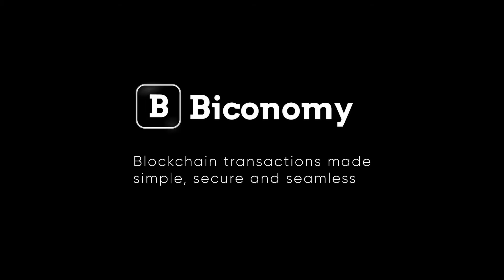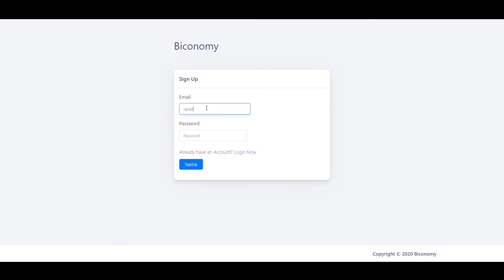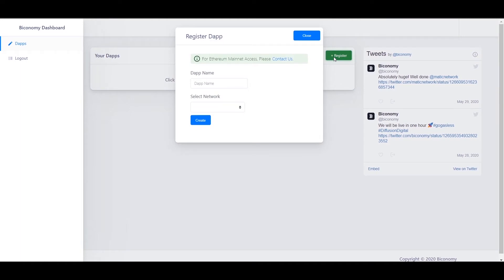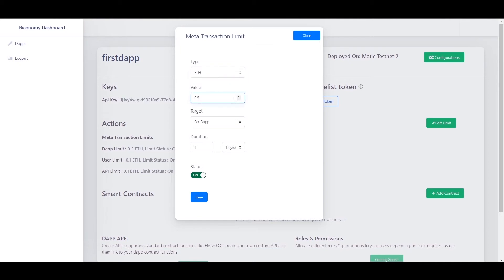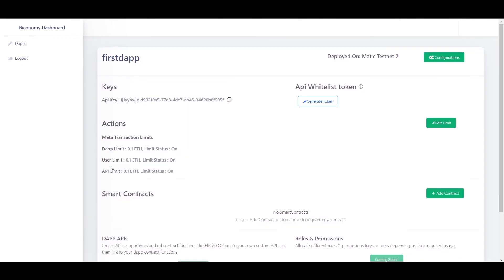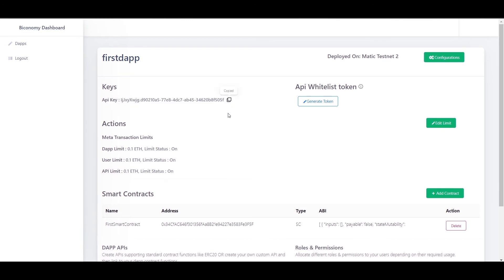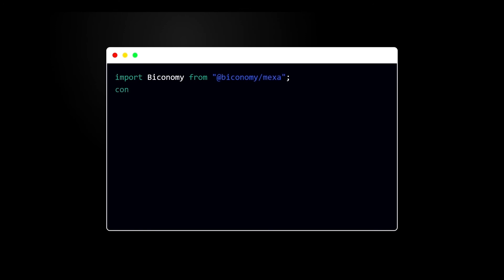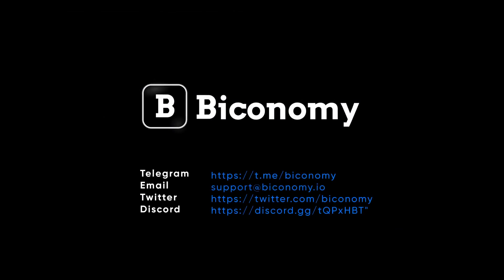How to integrate Biconomy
With our passion in enhancing user and developer experience, Biconomy's plug and play APIs and SDK reduces friction between your application and your users.